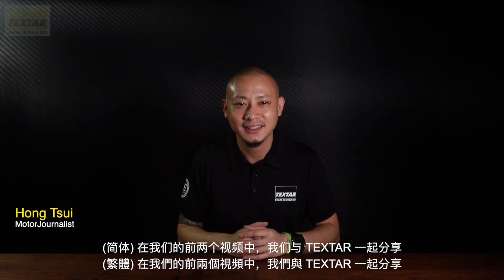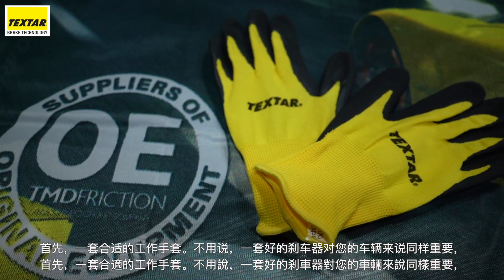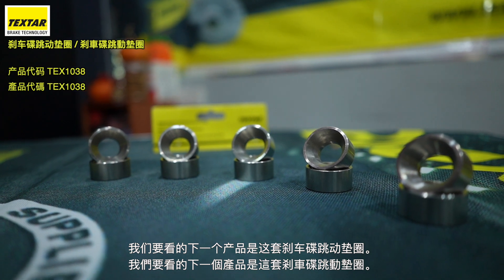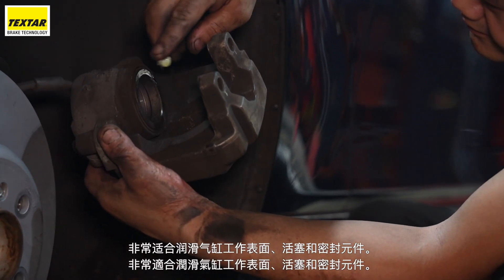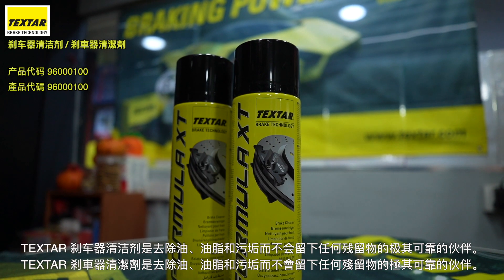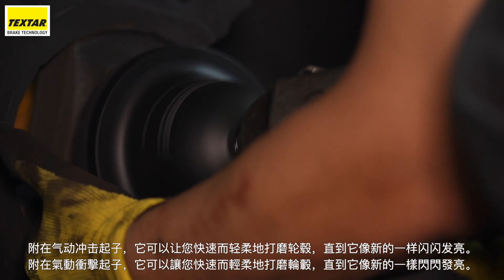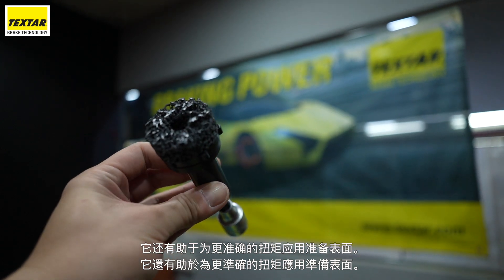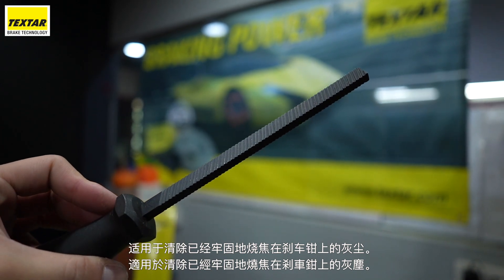TEXTAR (第三集) 產品介紹 - 简体和繁體字幕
(第三集) TEXTAR 推薦的 10 大剎車系統維護物品！